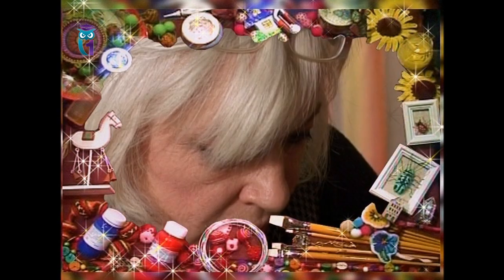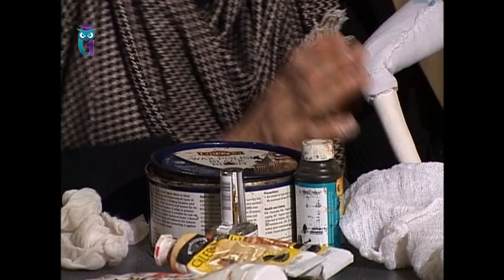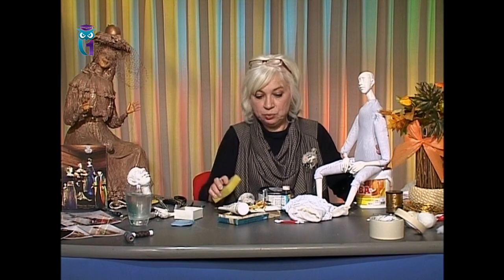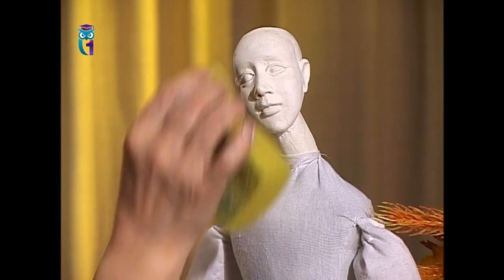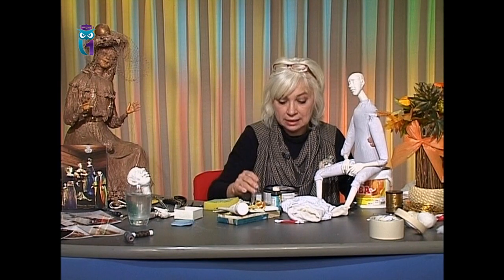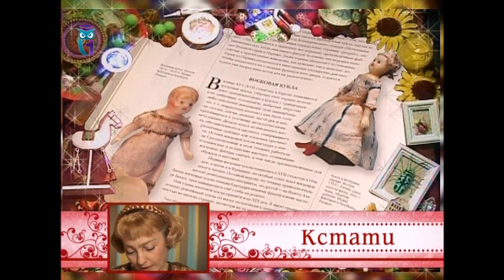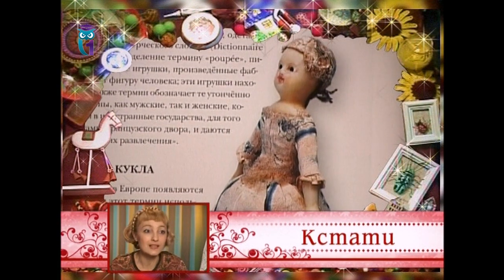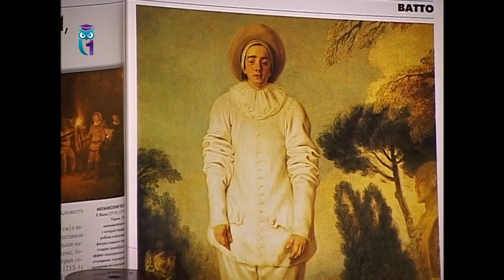Create an author's doll from plastic mass on the basis of paperclay. Program 3. Diy. Handmade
The program "Diy. Handmade'. Tatyana Lazareva. Broadcast from the 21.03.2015. The other programs "Diy.